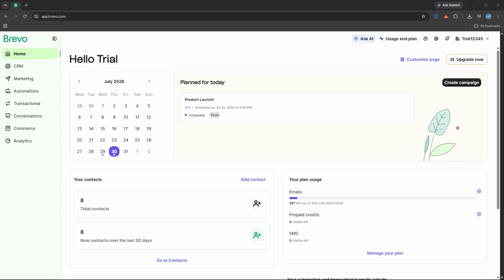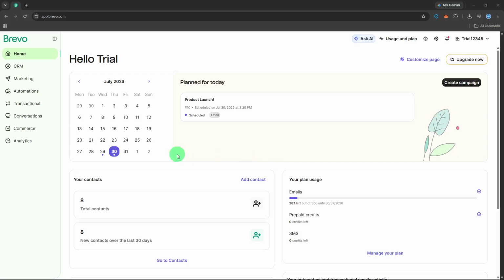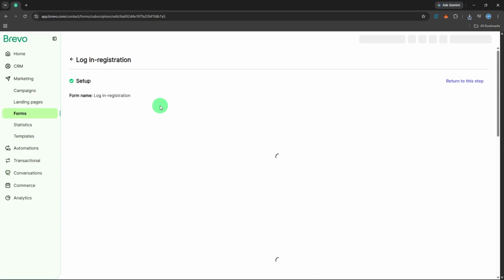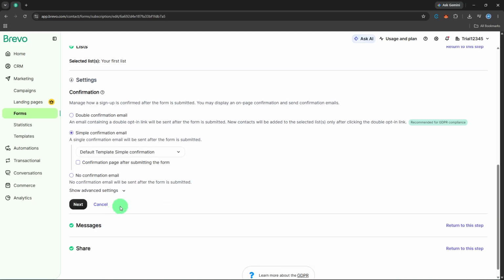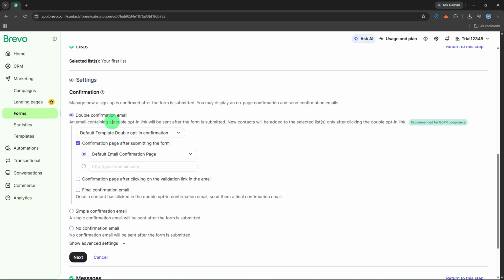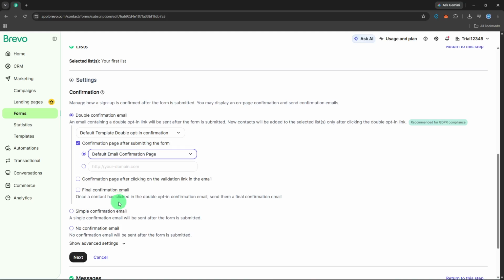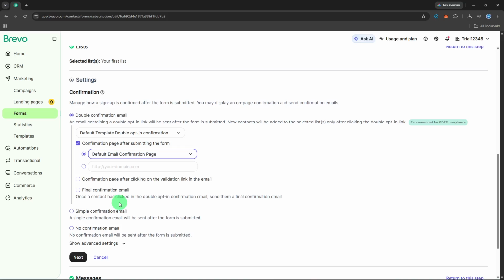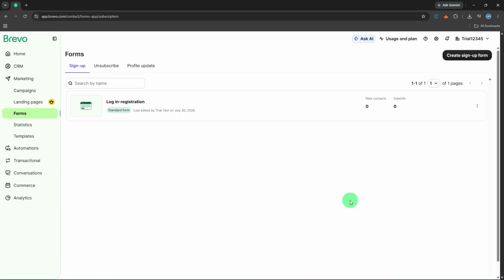Send Emails After Form Submission In Brevo [Step by Step]